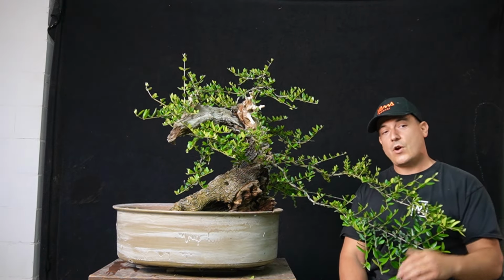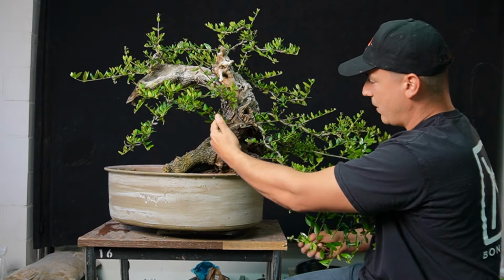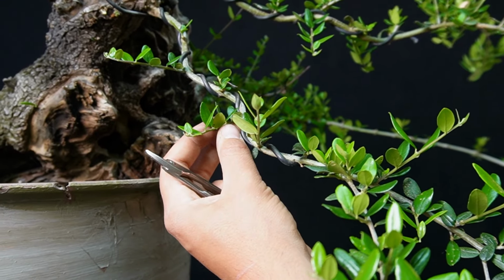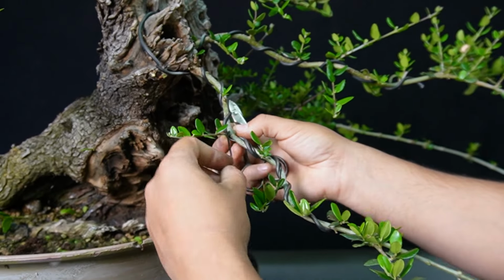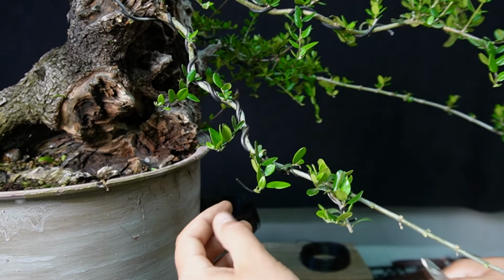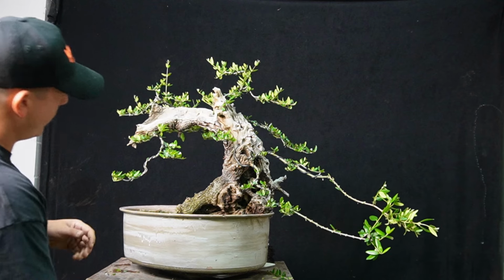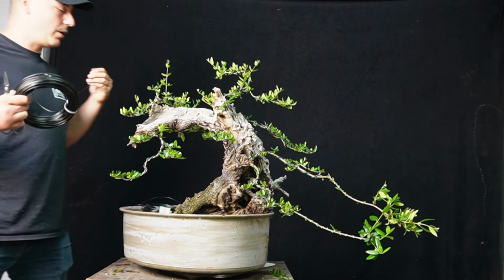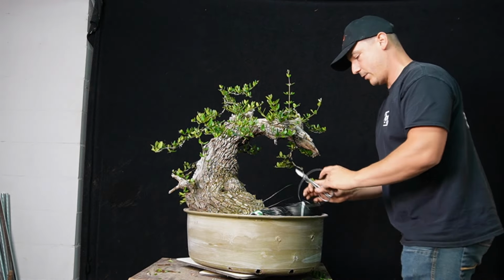Trailer version: Second work on Olea sylvestris I styled at "The Trophy 2024 | The Bonsai Academy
In this Movie we show the second step of this Olea sylvestris yamadori that i demonstrated at ""The Trophy 2024"
Every month, we will post two videos showcasing various techniques and behind-the-scenes extras from our growing collection of movies. By following our journey, you will learn the proper techniques and witness our constant improvements in the film-making field. Don't miss out